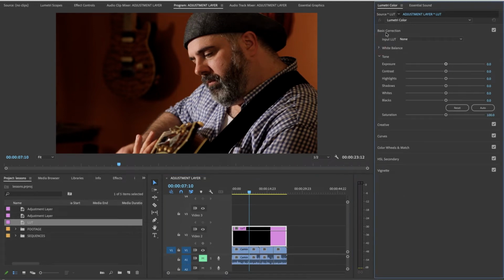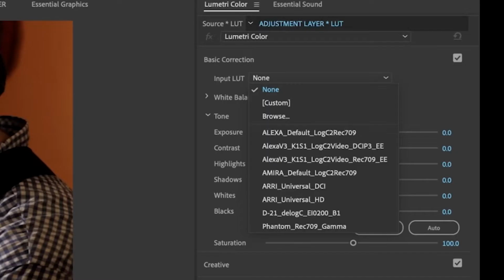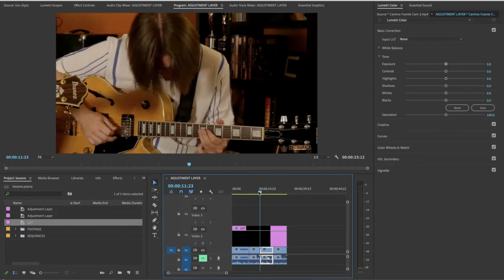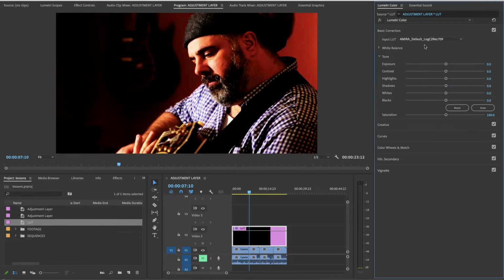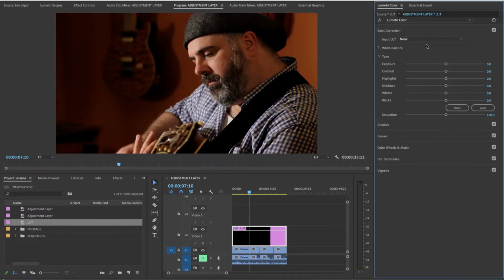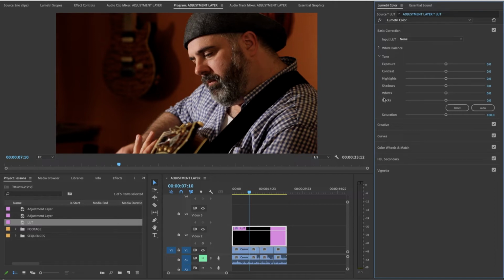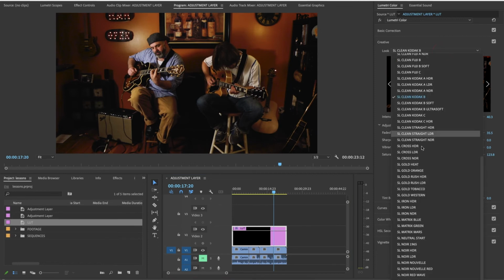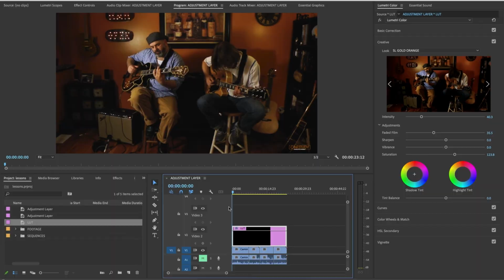Working with LUTS in Adobe Premiere Pro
In this tutorial join Margaret from Noble Desktop as she teaches you how to add LUTS to your timeline using an Adjustment Layer.
You’ll also learn the difference between “Input LUTS” and “Looks”.

LUTs or Look Up Tables are an excellent way to color correct or grade video clips.
Premiere Pro’s Lumetri Color effect offers you a quick and convenient way to apply LUTs in your timeline.
When combined with adjustment layers, the effect allows you to apply color grading to multiple clips on the Timeline at the same time.

This video is meant to be watched after the video called “Working with Adjustment Layers in Adobe Premiere Pro”.